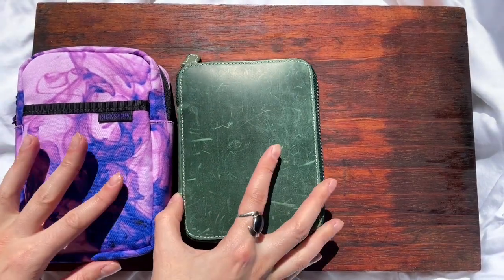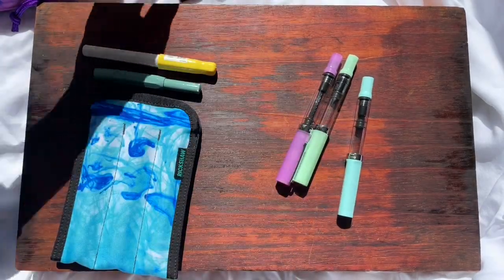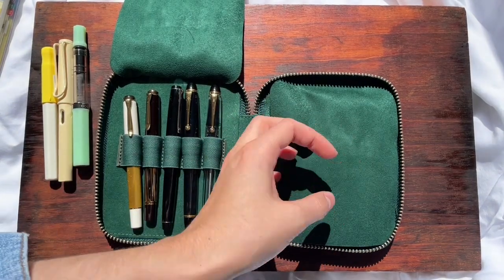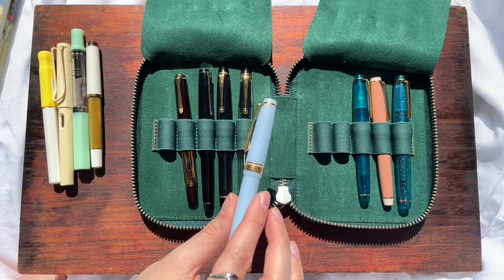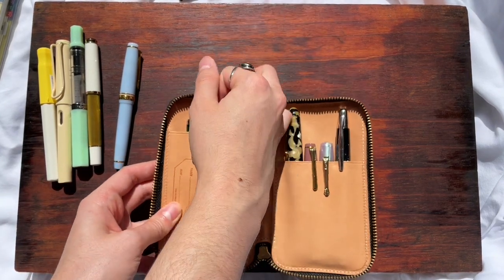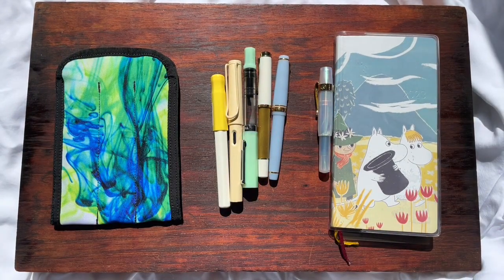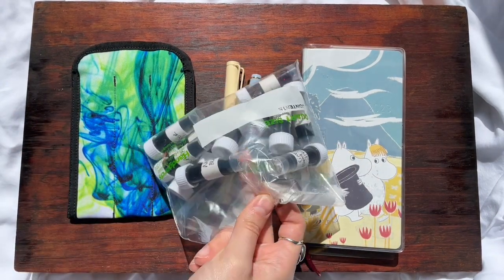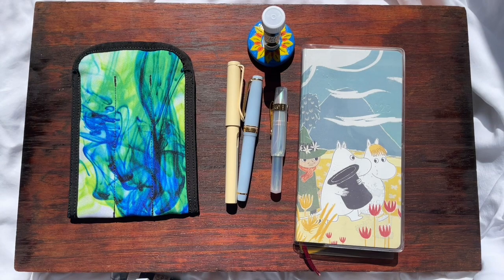August Inked | Filling my Fountain Pens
The pens and inks I will be using for the month of August!

INKS